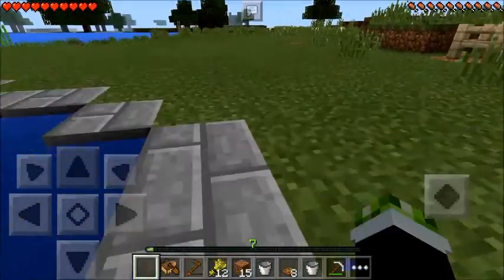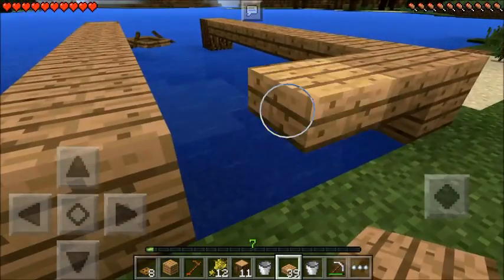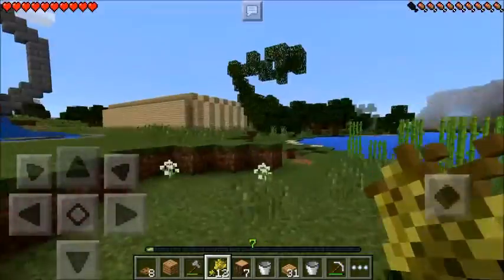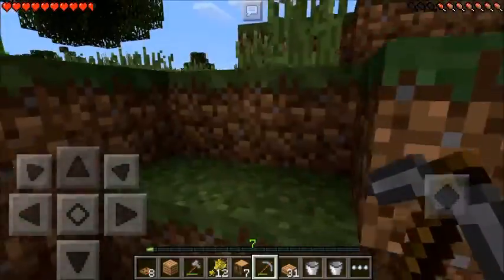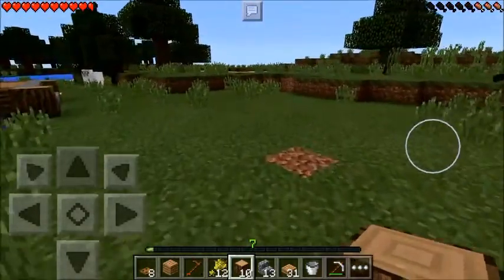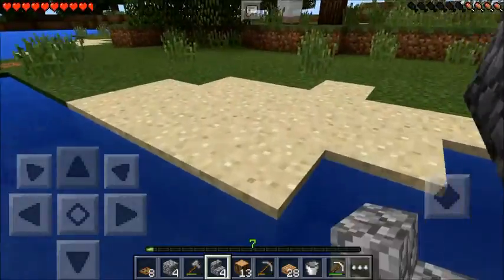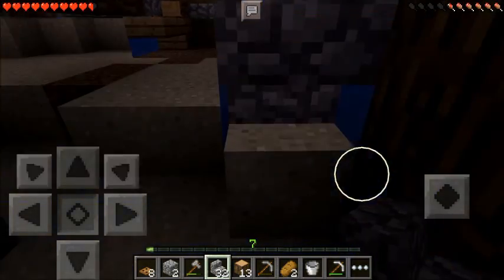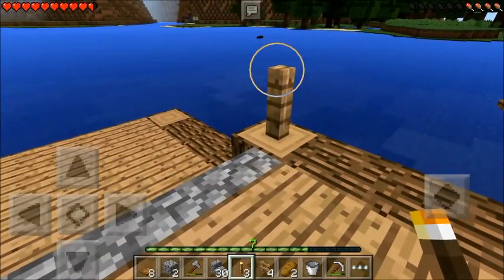Minecraft PE // Survival Games - Upgraden The Dock!! // #10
This is my first series guys and I'd absolutely love it if you all
would leave some suggestions down below in the comments.

CREDITS:
All titles and images created by The Runaway Creeper